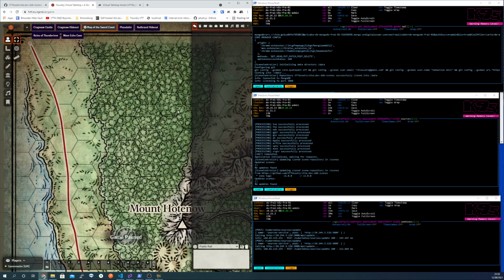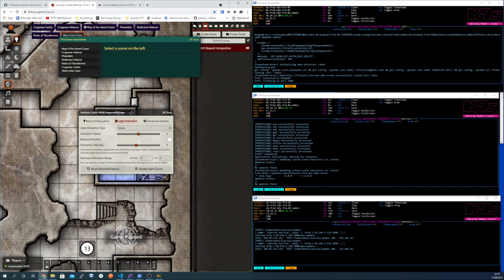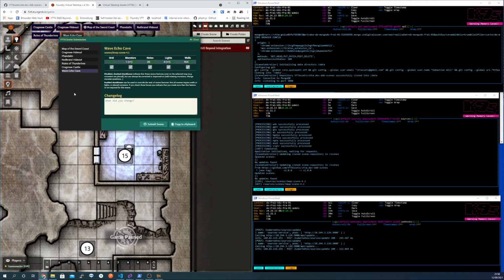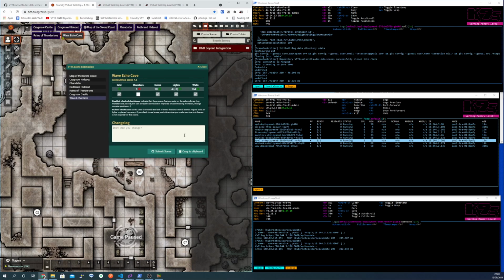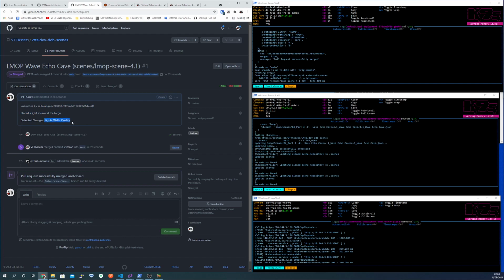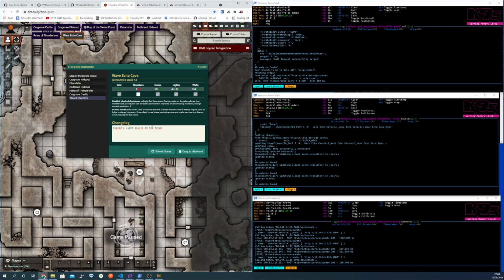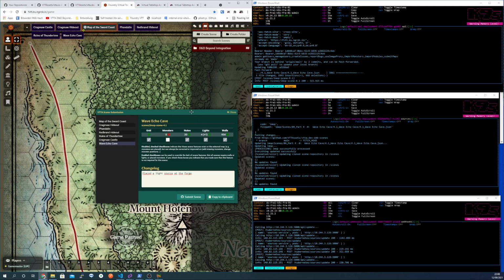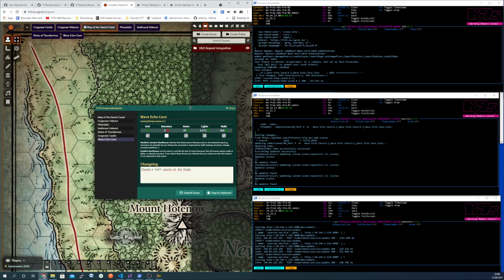Developer Update: Scene submissions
In this video, I am detailing the easy process to share your scene adjustments to the community. I was talking to desegrable on Discord on how to tackle it and this is the first result:

- The module that can submit scenes is not generally available. You need a certain flag on your VTTA.io user in order to use the tools and successfully submit a scene
- When you submit a scene, your adjustments will get processed automatically by being commited to the scenes repositories. Github will then notifiy the sourcebook parser of a new change and the sourcebook parser will pull your changes, making them available instantly.

This automated workflow - in contrast to a manual workflow with reviews and approval/rejections - has two benefits:
- It is faster
- It is easier to use

It has one disadvantage:
- it is based on trust.

I think this community is great. If you want to run a certain module and the imported scenes are not quite there yet, then step forward! Make the adjustments you deem necessary to have fun on your table and submit them. In order to get the necessary flag on your user

All I require from you is a 10 minute primer on "How to install and use the scene submission module" and you are good to go.
The second thing that we need to talk (and probably before we submit scenes) is to determine the "Gold standard" of scenes, for example:

- Is 5ft grid everywhere the aim? For semi-regional maps, e.g. depicting a village that has e.g. 40ft scale, a 5ft grid adjustment could mean resizing the image 8 times, diminishing the quality enourmously. I am not a friend of that, but your opionion matters.

Let's discuss that. Your opinion matters.